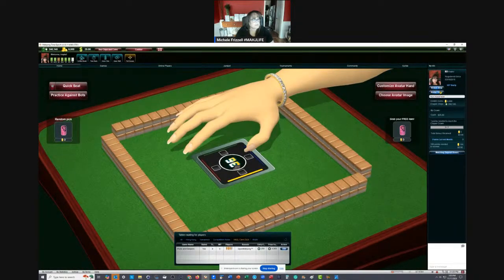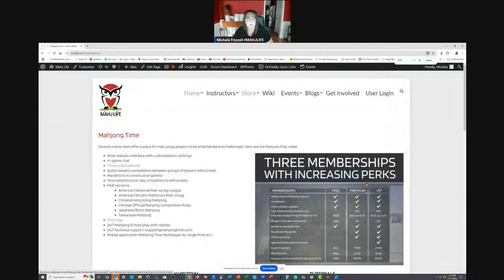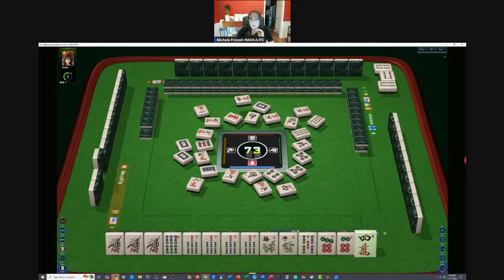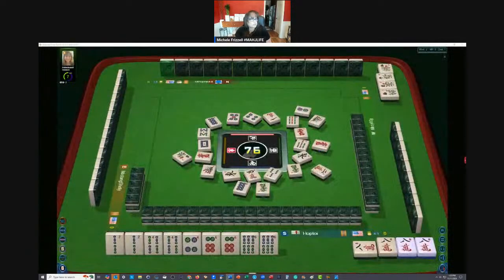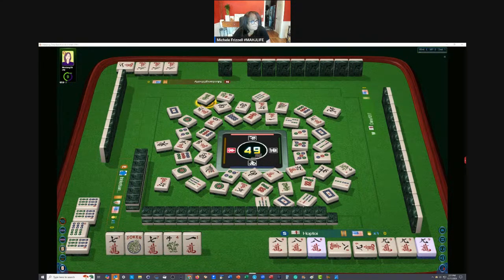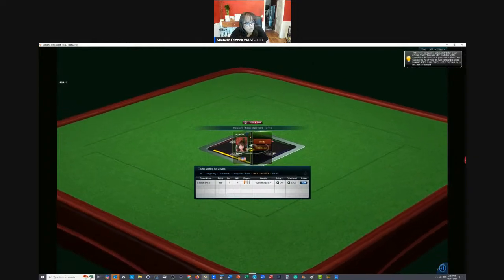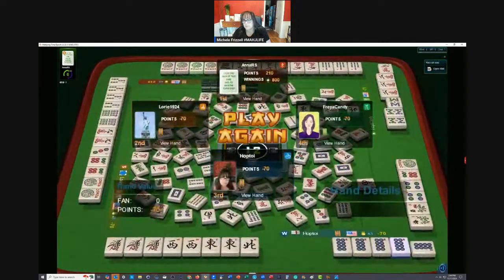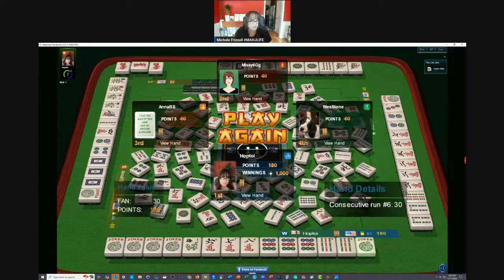NMJL Nitty-Gritty PRIMETIME Let's Play Livestream 20241111 Mahjong Time Tour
We are playing American Mah Jongg using the National Mah Jongg League card in this episode. There will be no socialization in this session. We will start with an interactive presentation (15-30 minutes), then move on to gameplay with commentary at Mahjong Time. This session is designed for experienced players, but all are welcome.

MUSIC
Definately Not Awkward by Jon Presstone
Inspiring Percussion by MoodMode
Futuristic Stomp by MoodMode
Stomp Fight by MoodMode
I pour passion, time, and resources into the Mahj Life YouTube channel, Facebook group, and website.  My goal is to provide content that is educational, enriching, and entertaining.  My mission is to help you learn fast so you can play hard.

Michele Frizzell
Founder, Mahj Life

6175 Hickory Flat Hwy Ste 110-335